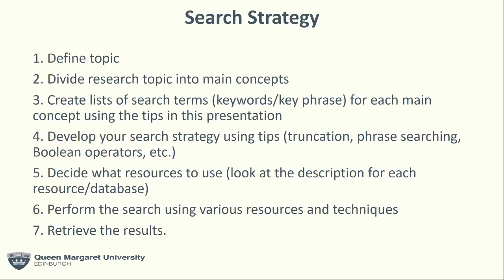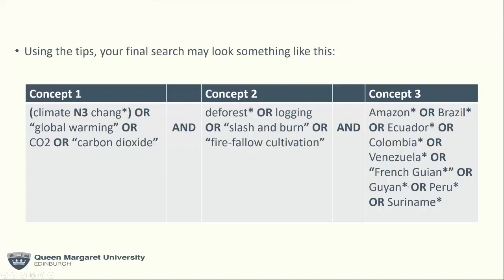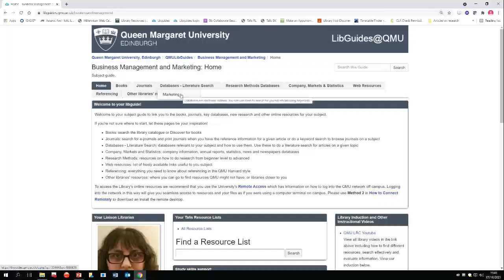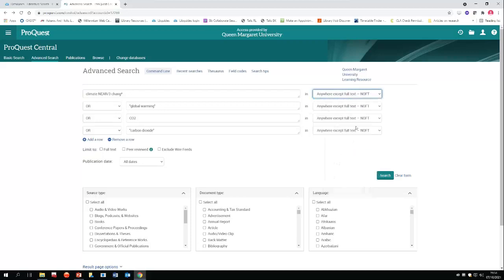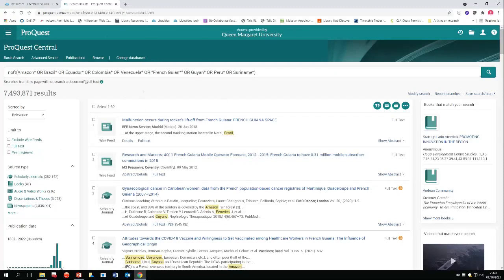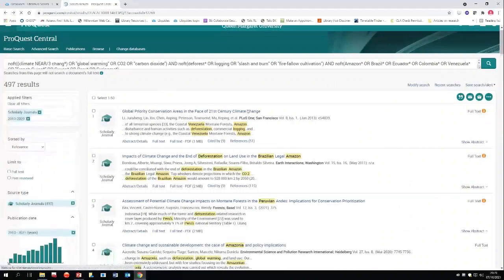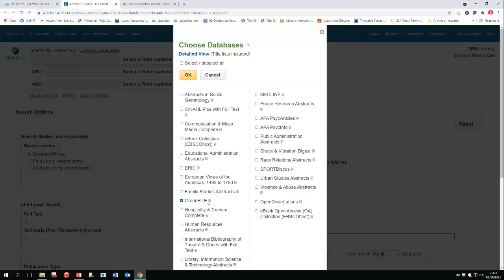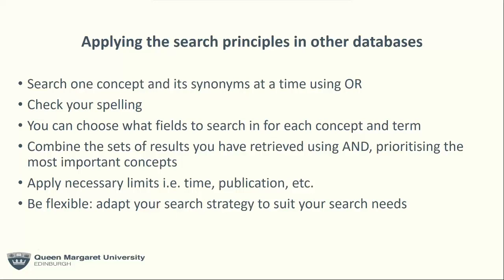Literature Searching Part 2 (Using bibliographic databases and developing your search)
This is Part 2 in our series of literature searching videos which will show you how to use some of the EBSCOhost and Proquest bibliographic databases and how to develop your search strategy with more advanced searching techniques. It  relies on knowledged gained our Literature Searching Part 1 video so it should only be viewed after watching Part 1.